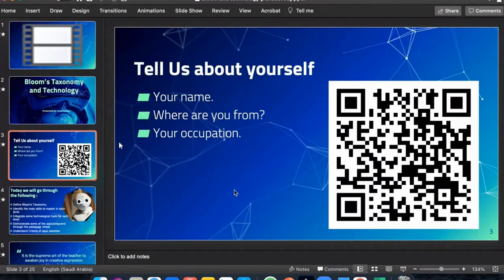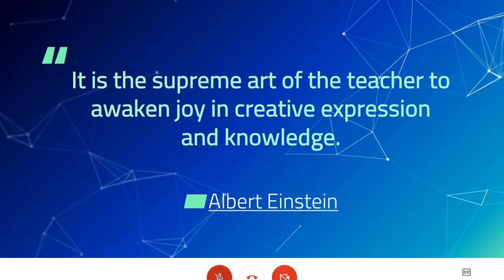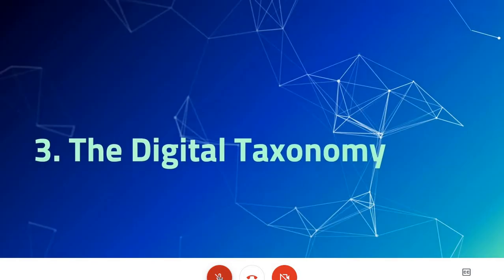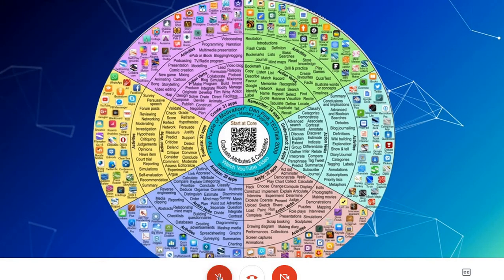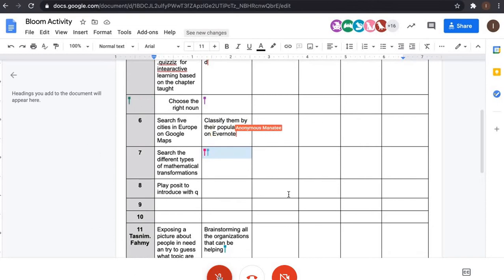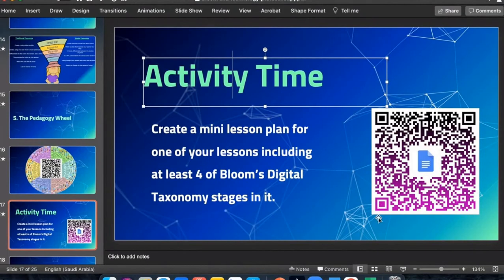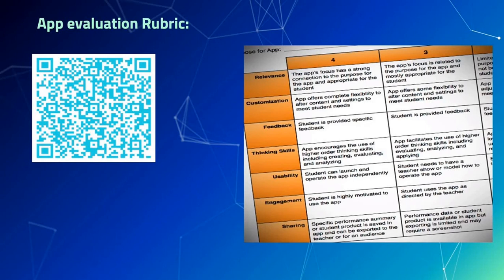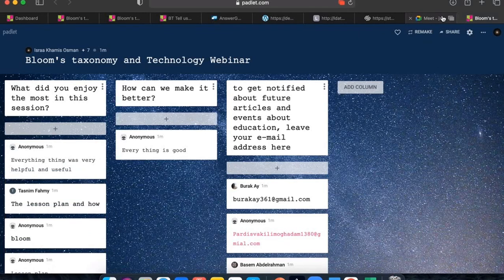Integrating Technology with Bloom's Taxonomy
This webinar will focus on Bloom’s Taxonomy and how technology can be integrated in each level based on the students’ technological skills, interests, introducing the pedagogy wheel as a tool for implementing technology in Bloom, the Criteria upon which technological tools are chosen and a sample rubric for apps selection.